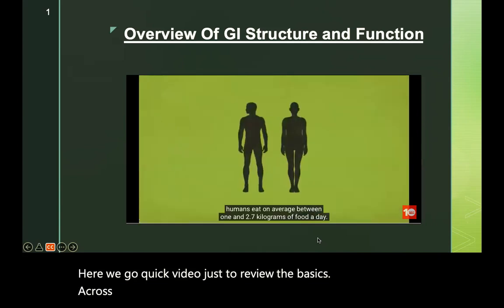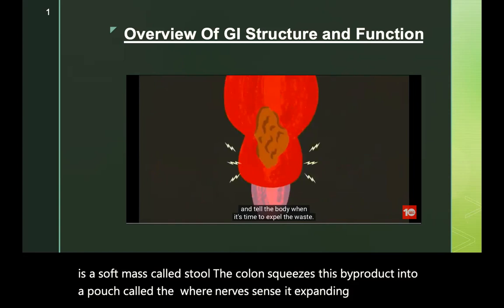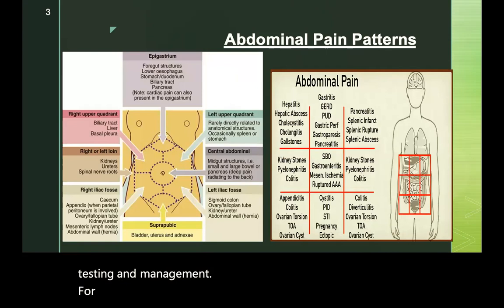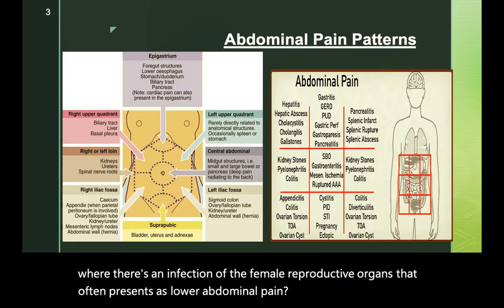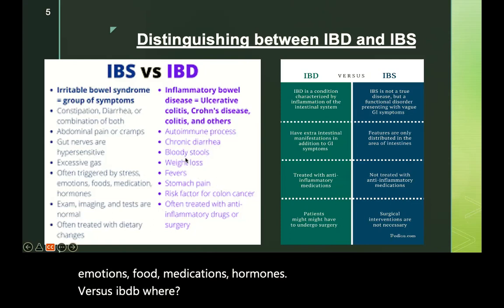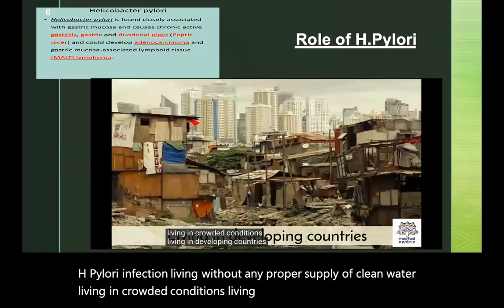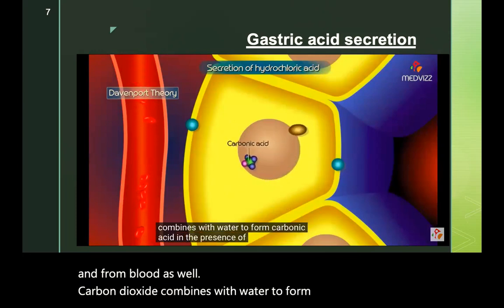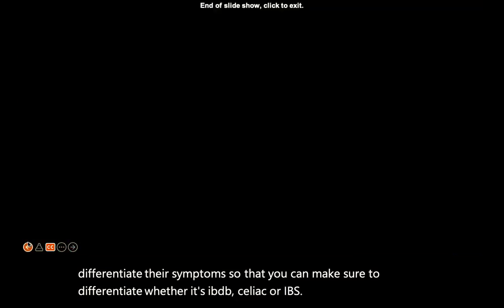NUR 505 ADV PATHO WEEK 9 GI